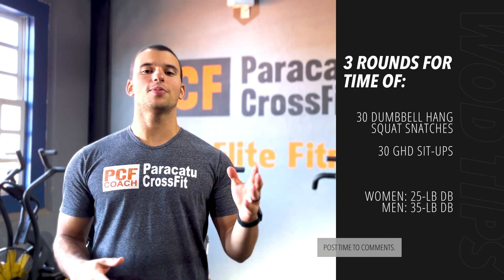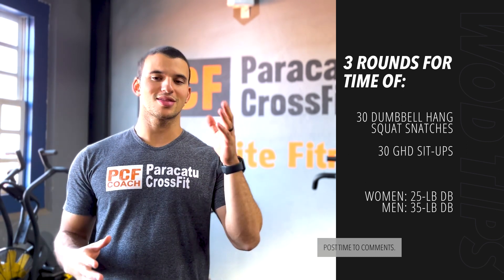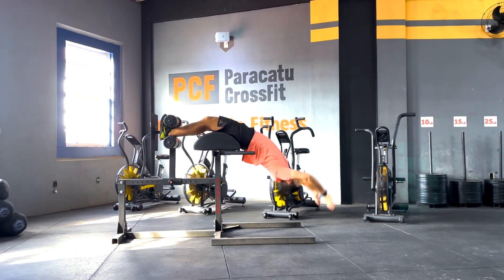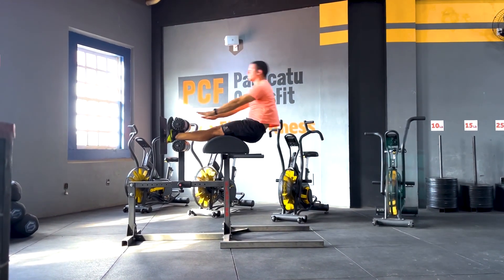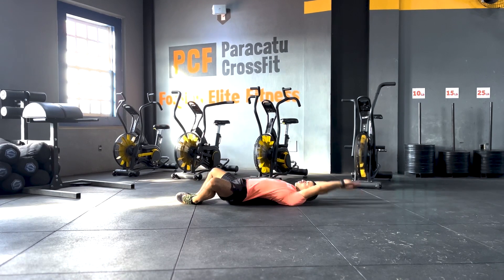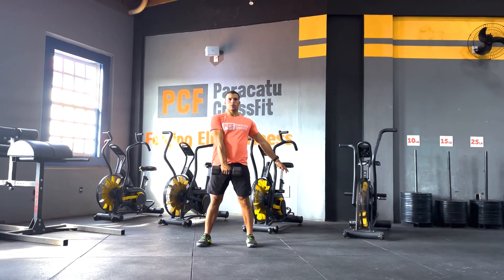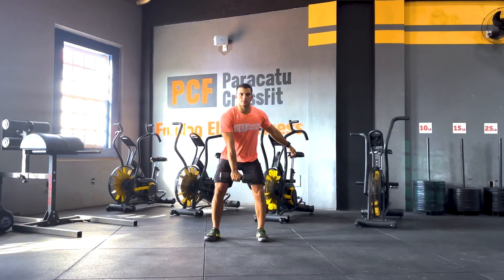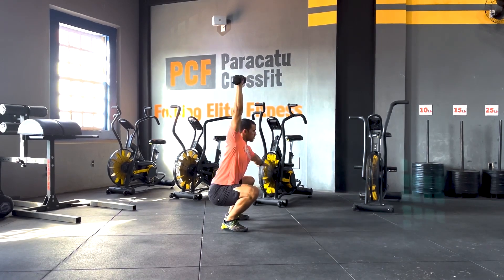Workout Tips for 220602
Workout of the Day for 220602:

3 rounds for time of:

30 dumbbell hang squat snatches
30 GHD sit-ups

♀ 25-lb DB ♂ 35-lb DB

Scaling:
This workout is demanding on your midline. Choose a weight on the hang squat snatches that allows you to keep your heels down in the overhead squat.

Intermediate Option:
3 rounds for time of:
30 dumbbell hang squat snatches
30 GHD sit-ups

♀ 20-lb DB ♂ 30-lb DB

Beginner Option:
3 rounds for time of:
16 dumbbell hang squat snatches
16 sit-ups

♀ 10-lb DB ♂ 15-lb DB